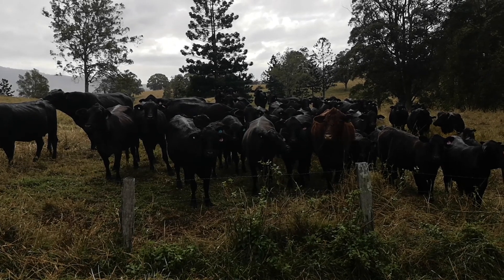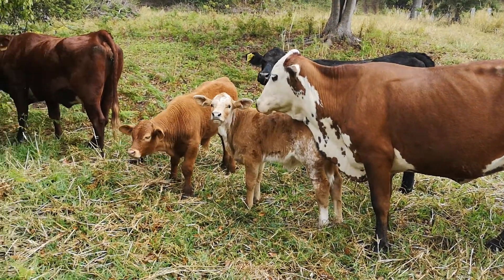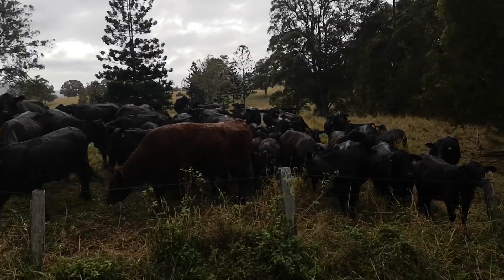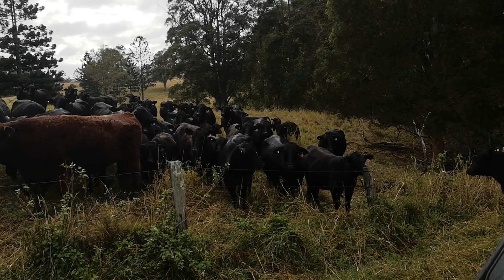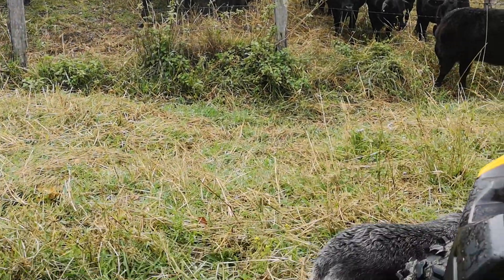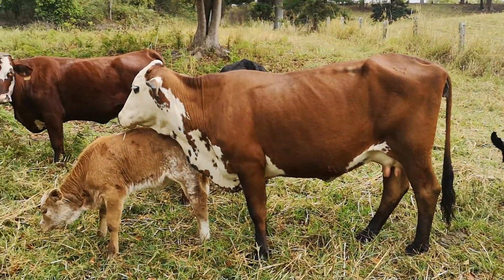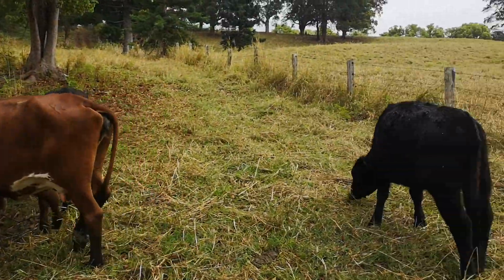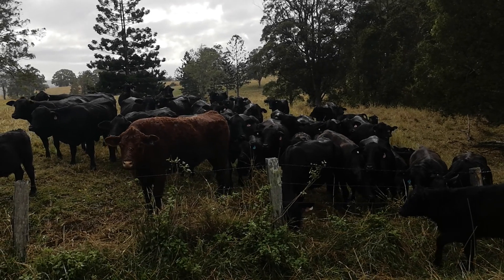How to train cows to be friendly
The cows at Mariefields farm are very easy to manage .watch how to make them friendly